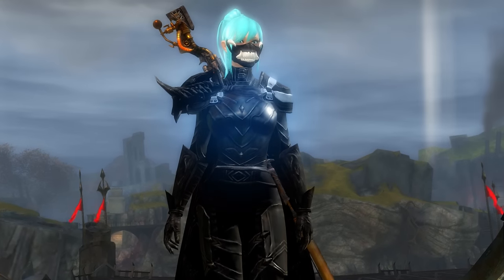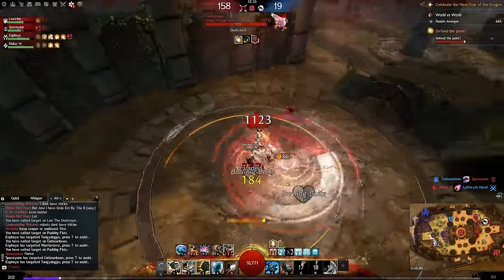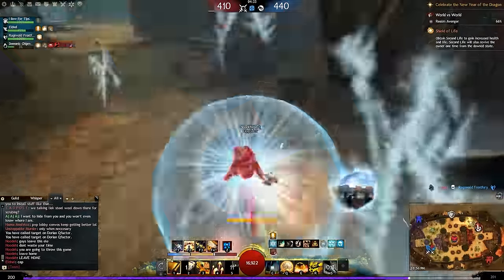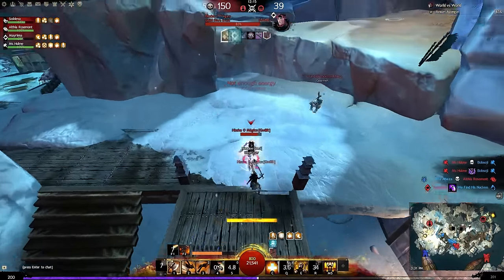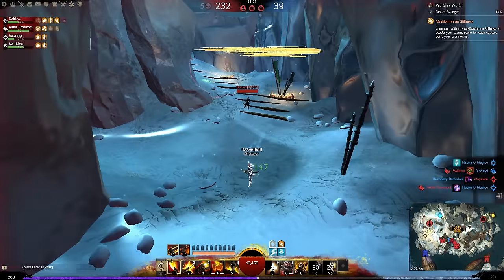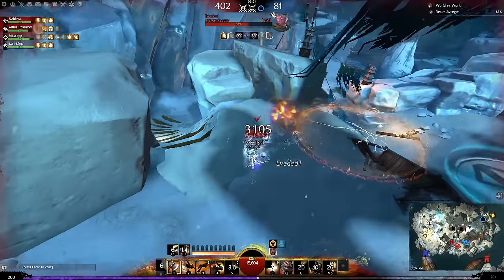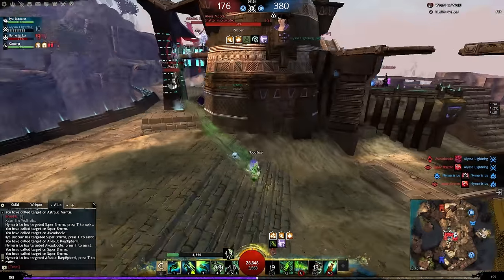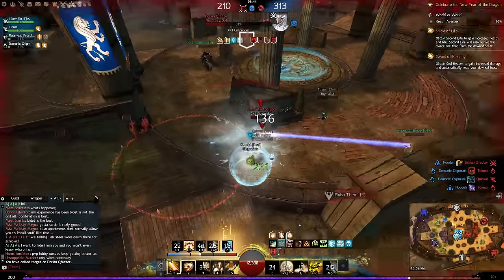How To ACTUALLY Get Good At Guild Wars 2 PvP: Kiting Guide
Intro 0:00
Kiting Explained 0:47
Why/When To Kite 3:25
Kiting Commentary 4:25
WvW Kiting 10:30
Outro 11:38

➡️ Get coached by me for Guild Wars 2 by joining the discord and reading the gw2-coaching channel

gw2 guild wars 2 noody